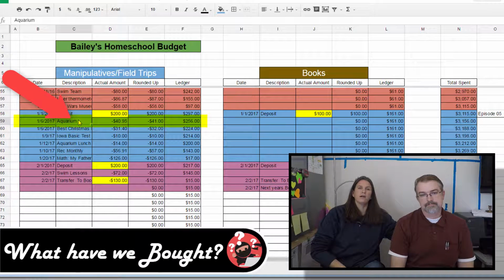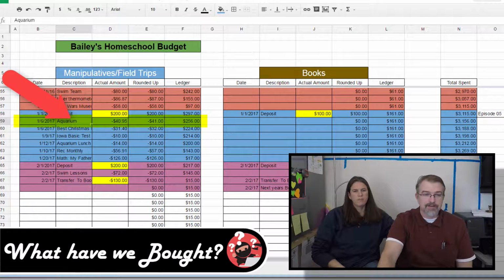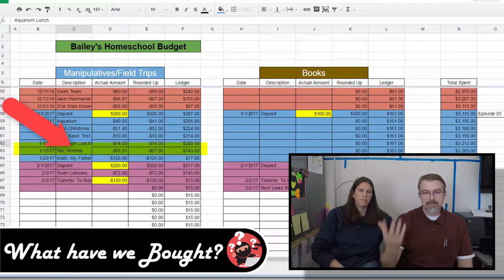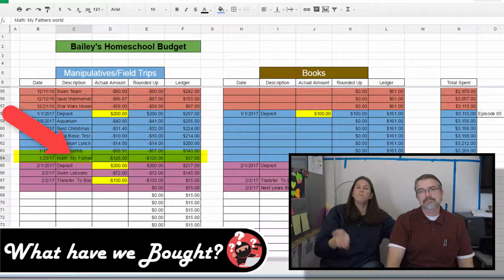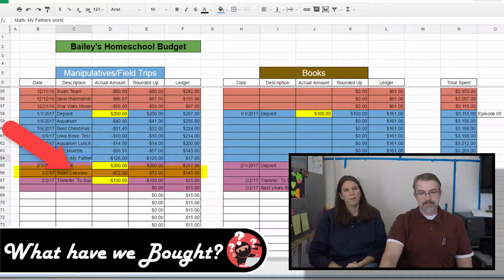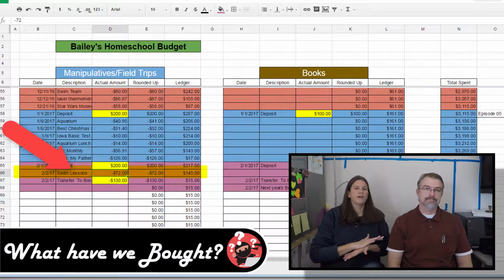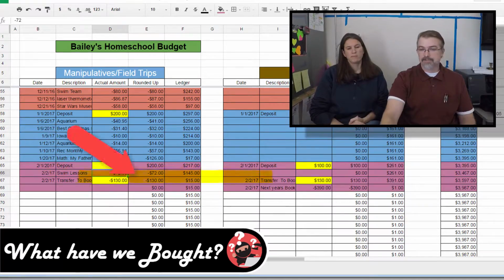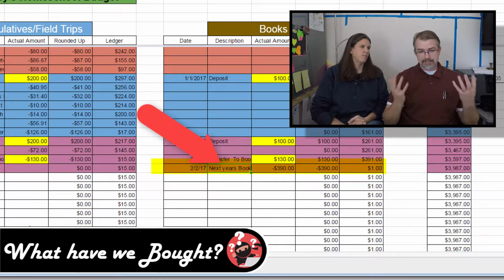iqless Episode 06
Typing club